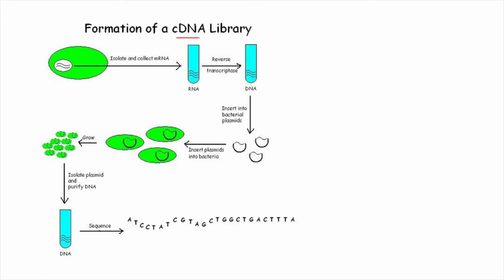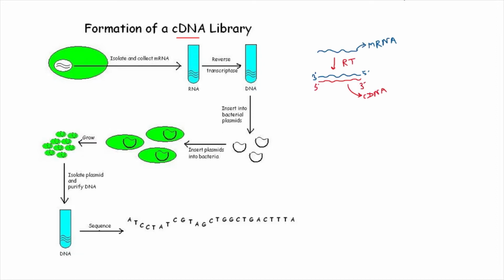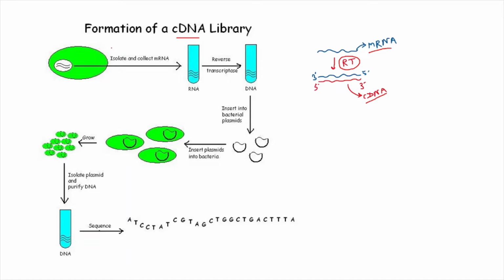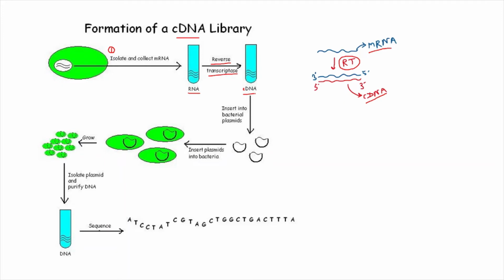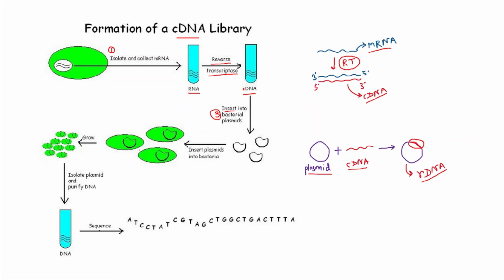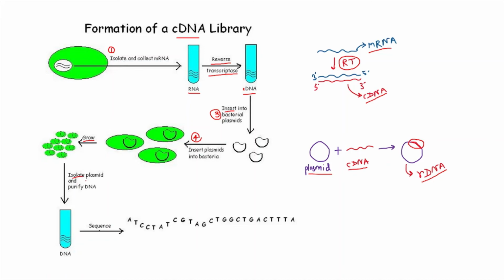cDNA library || Recombinant DNA Technology || Genetic Engineering || GATE Biotechnology (BT)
3. Special Topics in Biotechnology

This video covers the cDNA library. This topic is important for all national level competitive exams like GATE BT, GATE XL, JAM BT, CSIR NET, DBT-JRF, BET etc.

References:
1) Genetic Engineering by Rastogi & Pathak (OUP Publications)